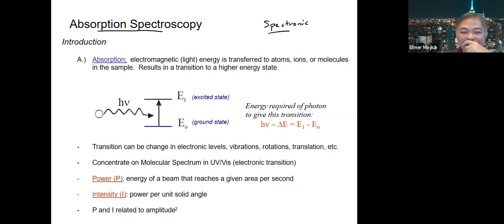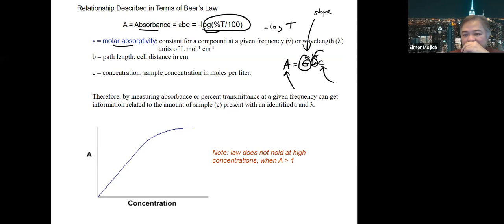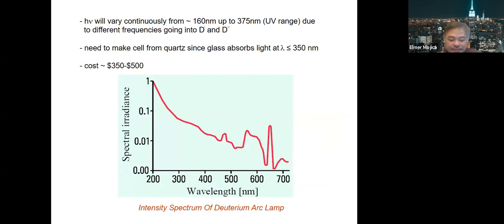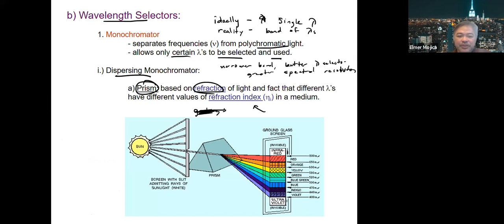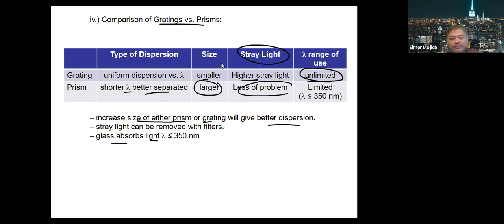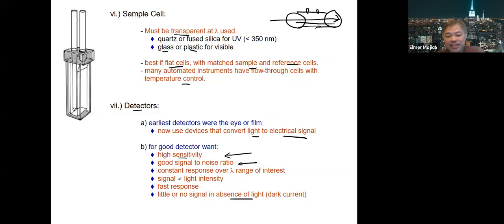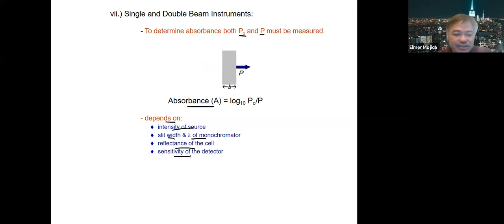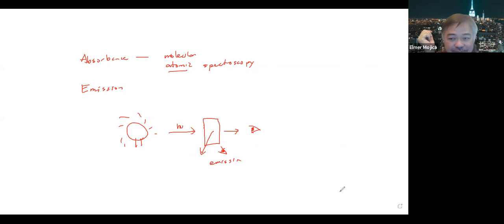Chem 137 11182022